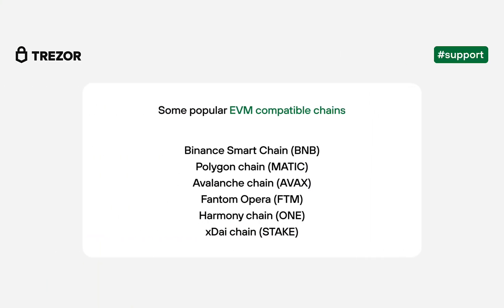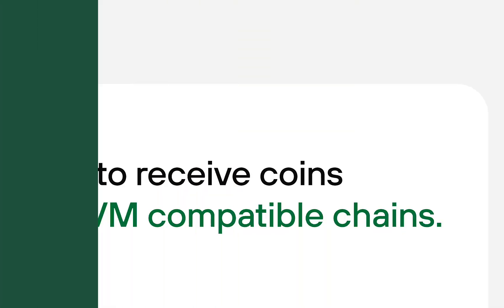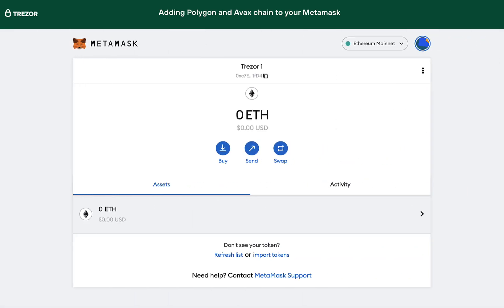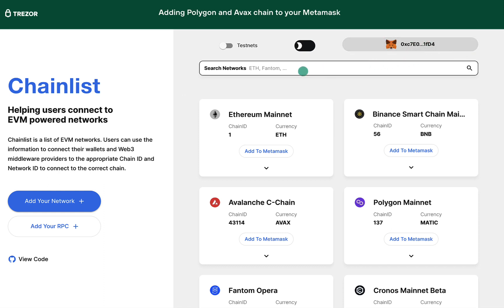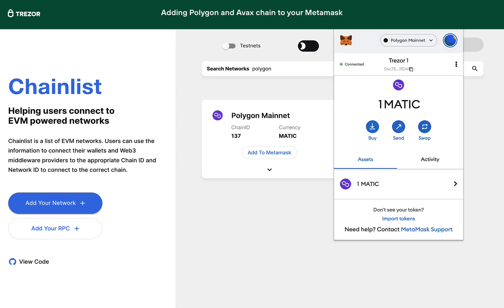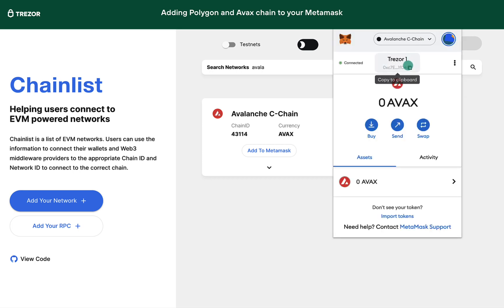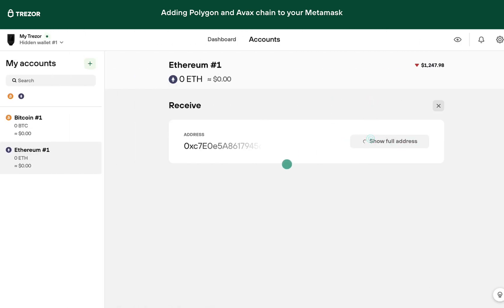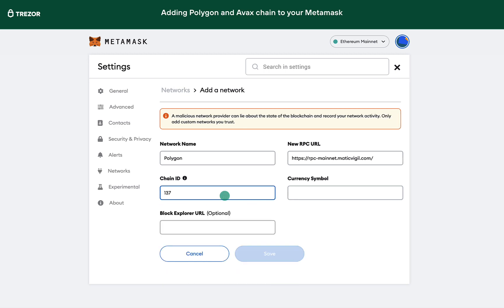How to use EVM compatible chains with Trezor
This video shows how to add EVM chains, such as Polygon or Avalanche to your Trezor.
All these chains and coins can be used with Trezor via Metamask to send and receive such coins.

Make sure you always use the chainlist.org website to search a chain, beware of any phishing sites.

00:00 What is EVM
00:26 Pair your Trezor with Metamask
00:40 Adding Polygon and Avalanche chains
02:02 How to manually add a chain to Metamask